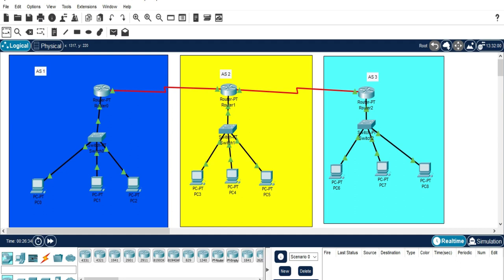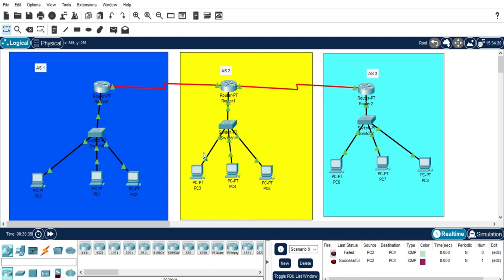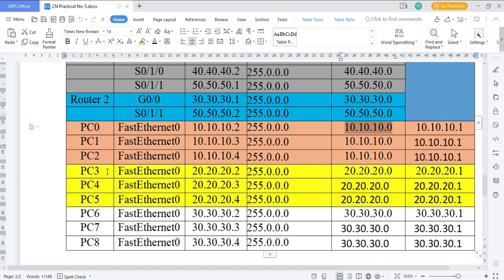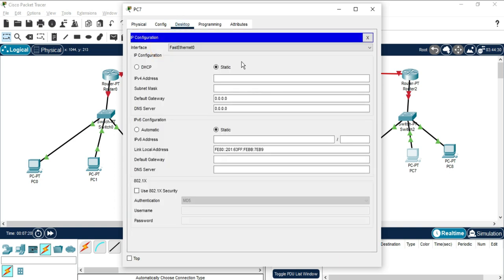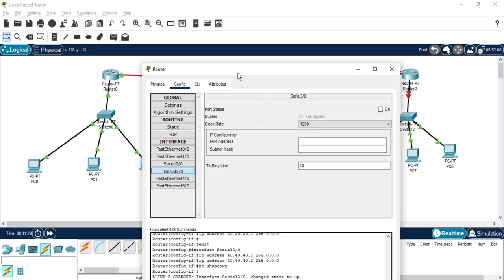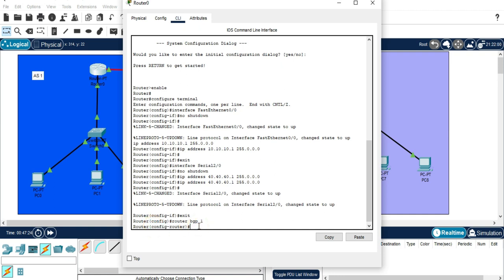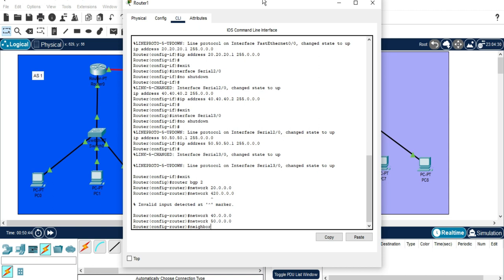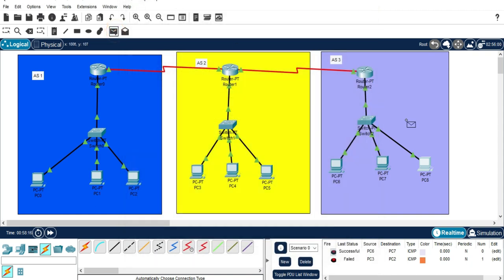SYCS CN Practical-8: BGP in Cisco Packet Tracer | MU Computer Network Practicals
Learn How to Connect  PCs to different networks using BGP using Cisco Packet Tracer 8.2.  This video covers the Computer Network practical syllabus of various universities.
BGP(Border Gateway Protocol) is a protocol that connects 2 autonomous systems. This protocol is classified as an Exterior gateway protocol and is widely used.

Topics discussed:
1) What is BGP.
2)  Network design using BGP

🎥 Tools I used for recording